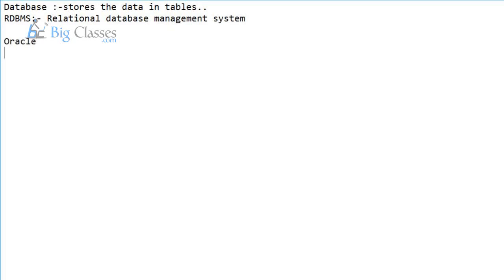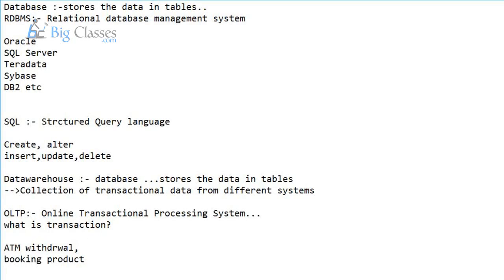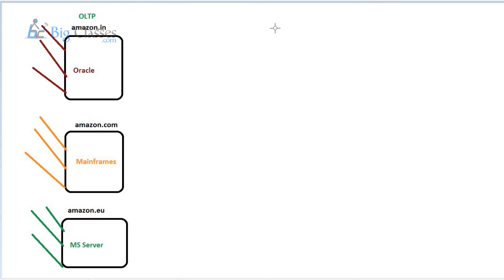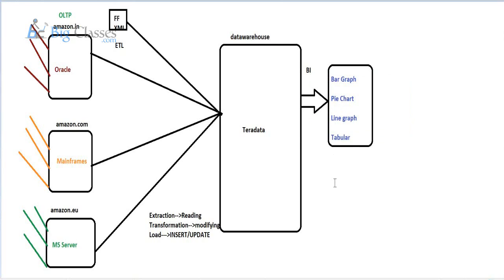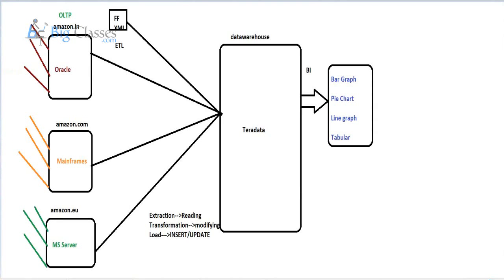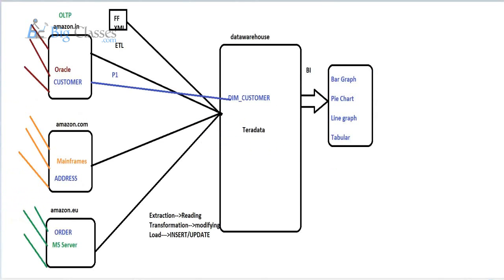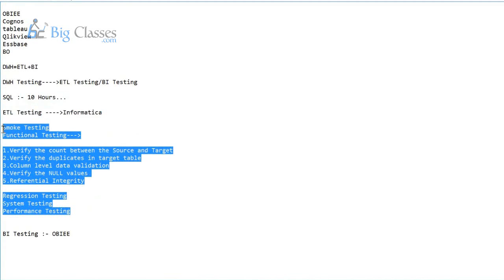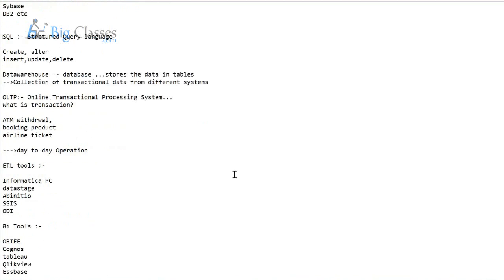ETL Testing Training - ETL Testing Tutorials - BigClasses